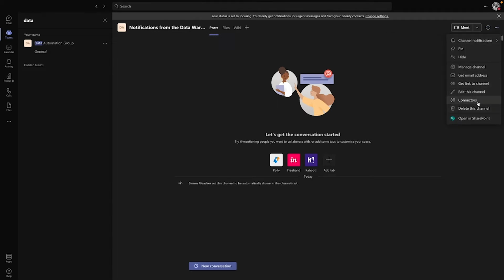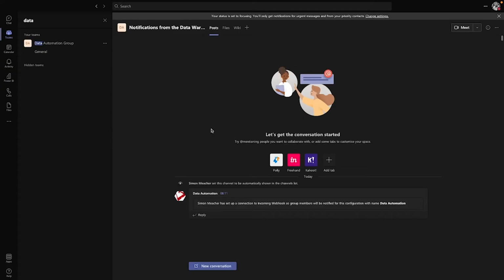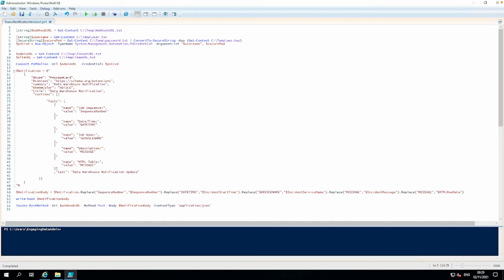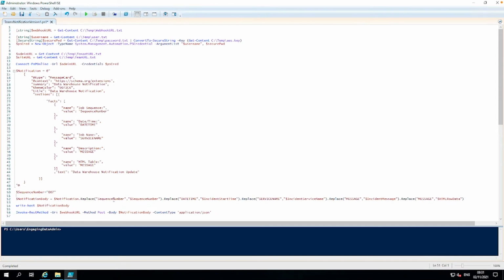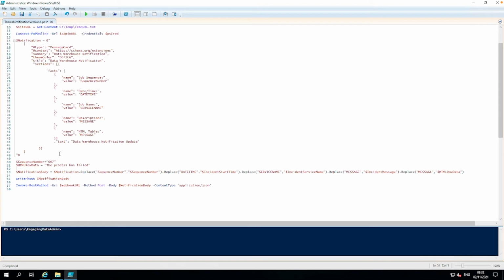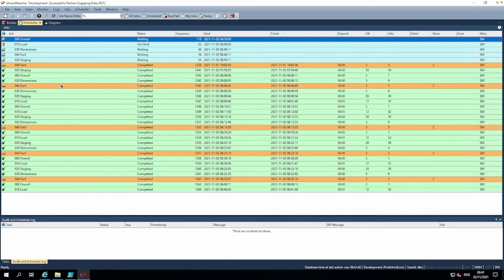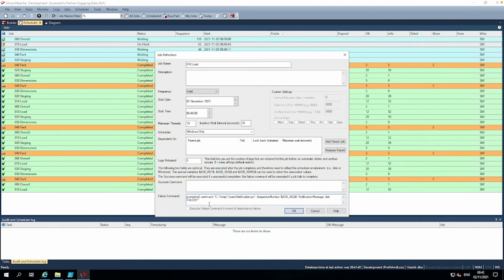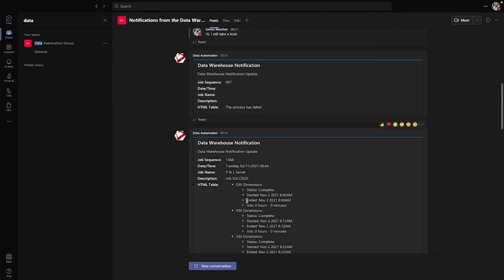How To Send Out Notifications from Data Warehouses To Microsoft Teams Channels | Art Of The Possible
Art Of The Possible : How To Send Out Notifications from a Data Warehouse To a Microsoft Teams Channels

In this video, we discuss the advantages and how to set up a Teams Webhook, in order to send out notifications from your data warehouse to a Microsoft Teams Channel. As well as how to use WhereScape products to make this more effective and efficient.

Walking you through the outline of how to get it started, reviewing the code and the final outcome and the benefits that this process can have to workflow.